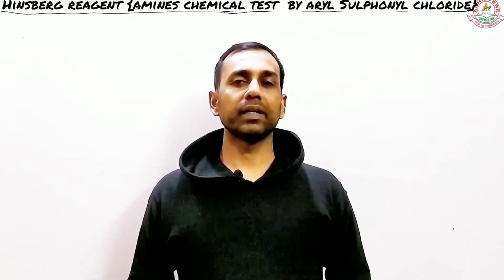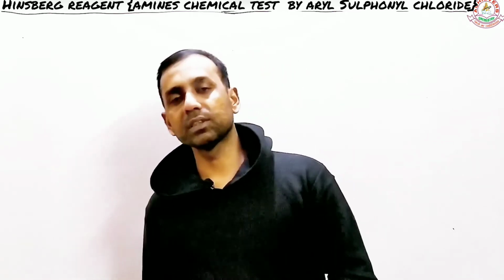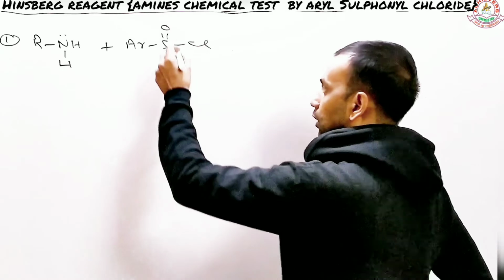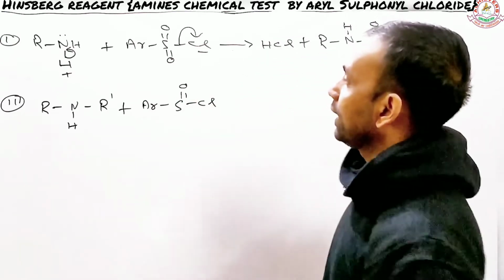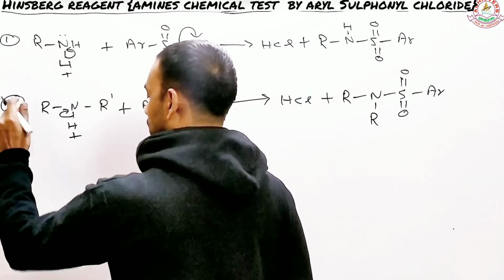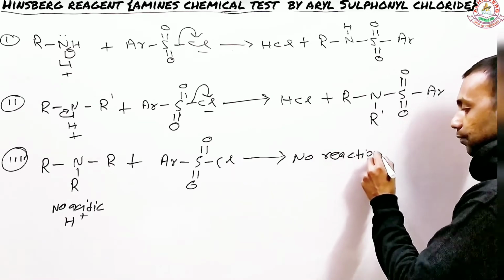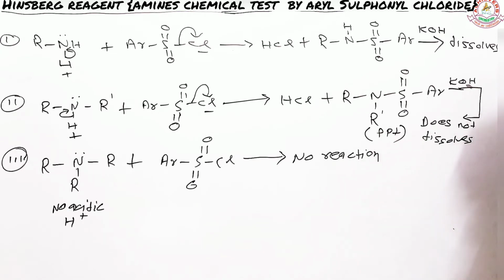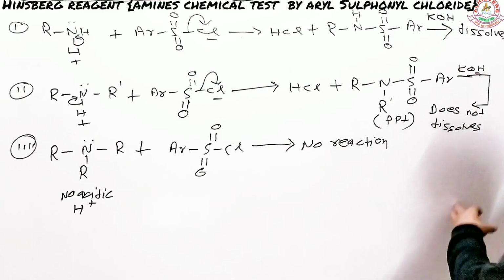Hinsberg reaction | Hinsberg test for amines | amines organic chemistry 12th | achievers chemistry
Hinsberg reaction | Hinsberg test for separation of amines | amines organic chemistry | achievers chemistry

NEET 2022
JEE
IIT JEE
achievers chemistry
physical properties of amines class 12
amines physical properties
basicity of alkyl amines and ammonia
madan kumar
chemical properties of amines
amines chemical properties
alkylation
acylation
carbylamine test for amines
carbylamine reaction
isocyanide test
amines chemical distinction
Hinsberg reaction
haloform reaction
iodoform test